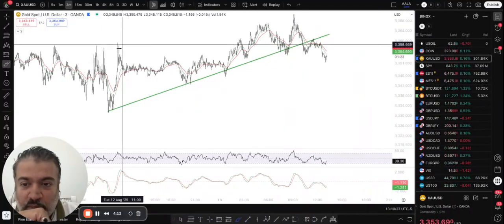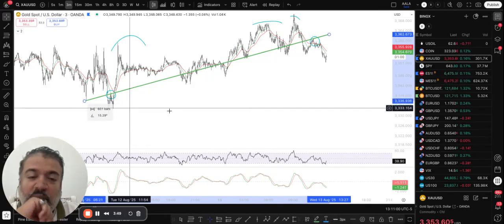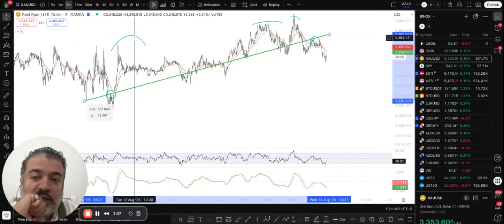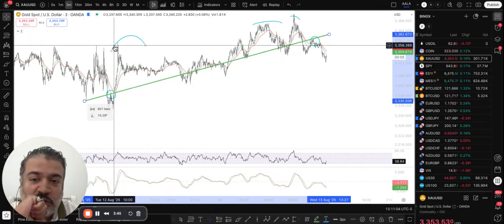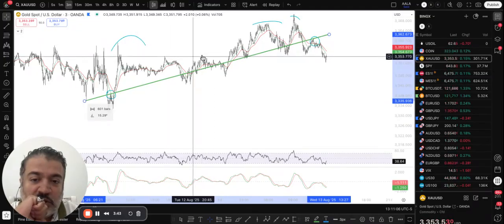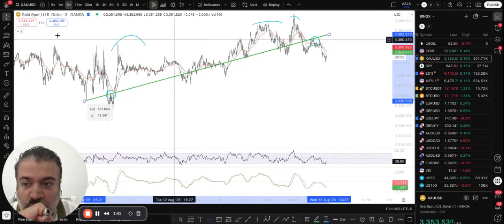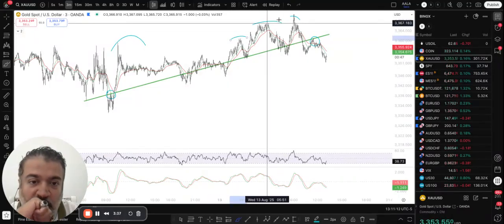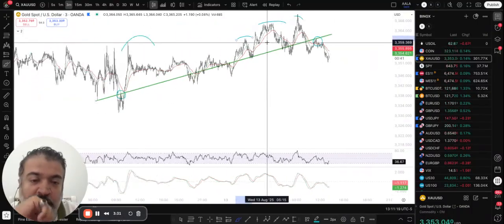XAUUSD - Gold Live Analysis Short and Long Term Entries August 13th 2025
Farid Premani is Award Winning Educationist, Creator of World's first AI Education Robot Silicon Valley Winner, Impact Entrepreneur and Guinness World Record Holder Coach. He is Impact investor and philanthropist created Academy of Continuing Education AlhamdAllah with over 40 branches in US, Afghanistan, Tajikistan, Pakistan and IA Syria soon. As not for profit we have also included teach trading as financial skill to help many unemployed youth sitting in mountain regions, conflict war zones or recession economies to uplift their quality of life as blessed. "All Glories to Lord who make ways for us!"